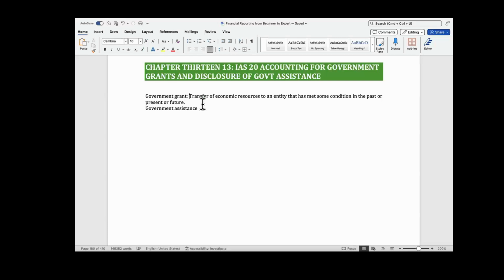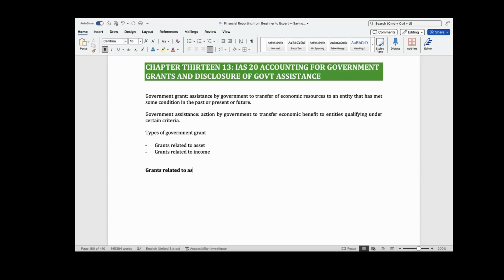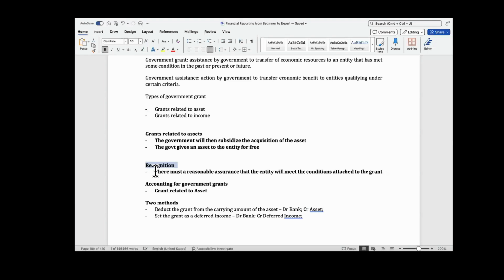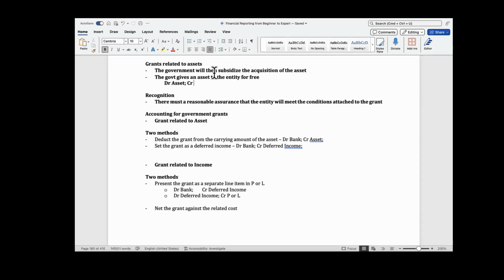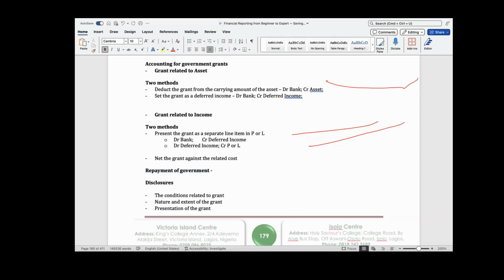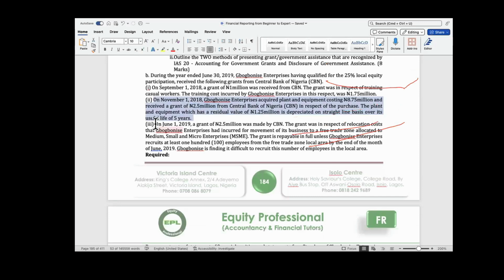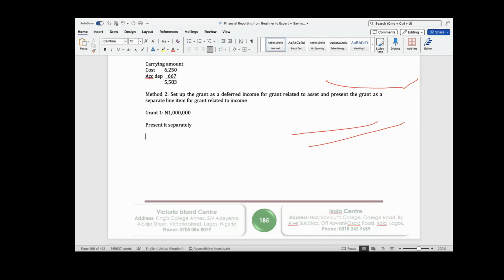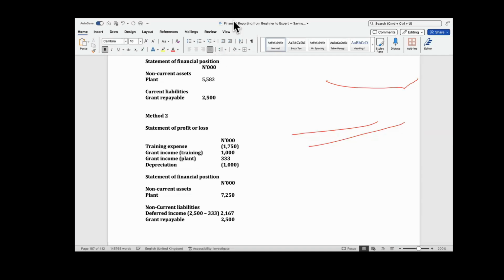FR - IAS 20 Accounting for Government Grants